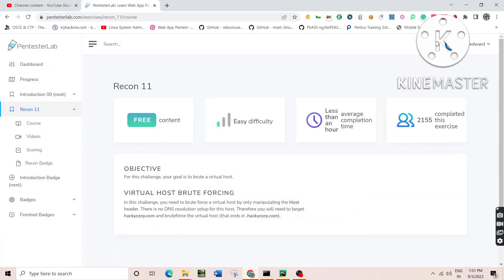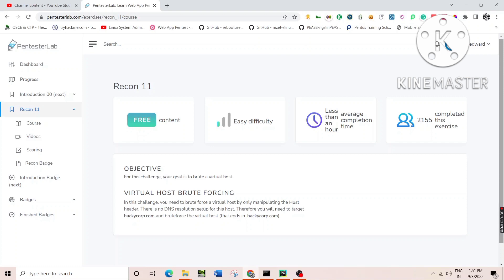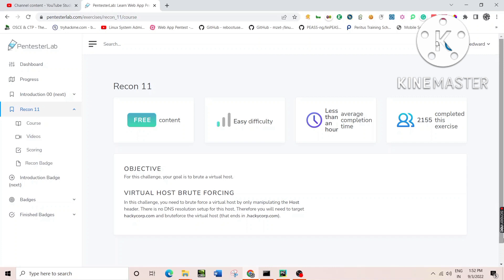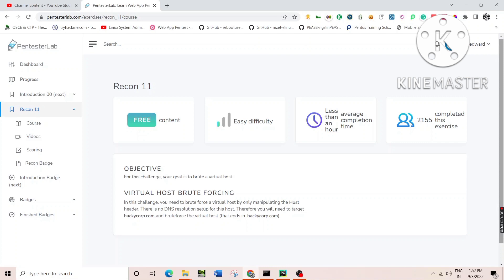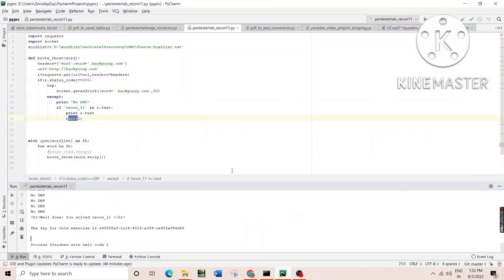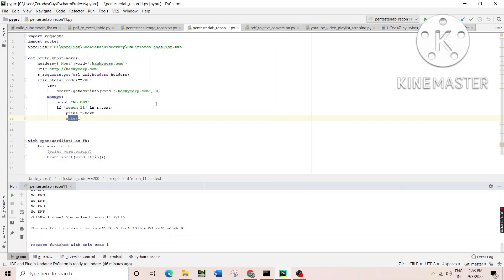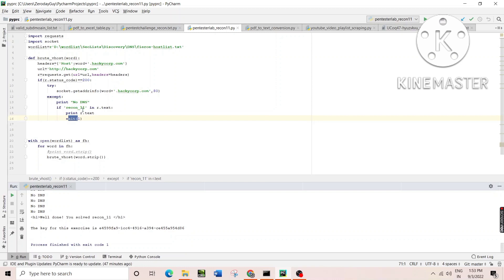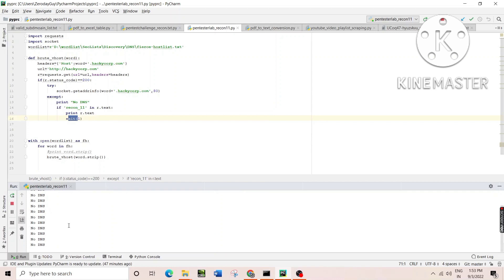How to Bruteforce VHOST and Make DNS resolution using Python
Objective:
The problem statement has been taken from Pentesterlab,its a free challenge Recon badge. Where it is desired to find a key in one of the valid Vhost having no DNS .

Approach: Used Python to solve this challenge and script is customizable. So any one out there is free to Customize and improvise it